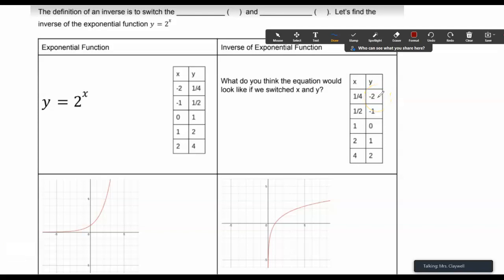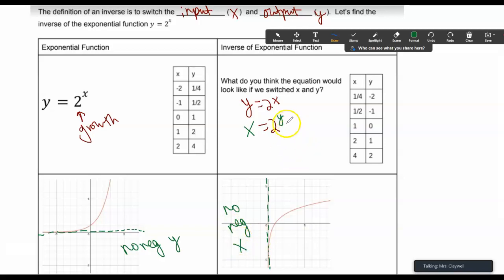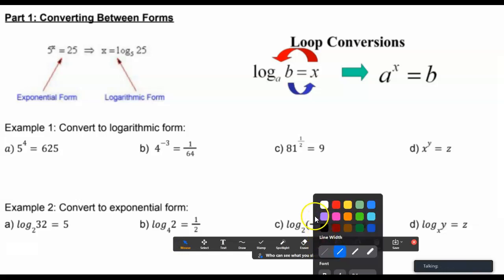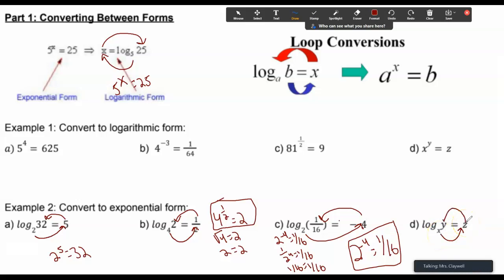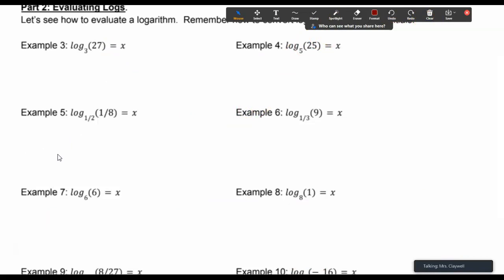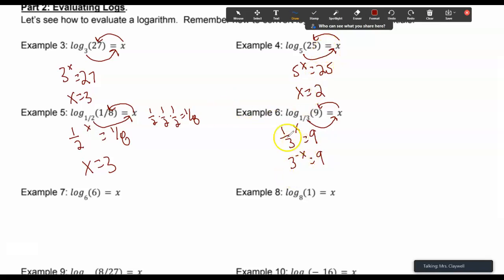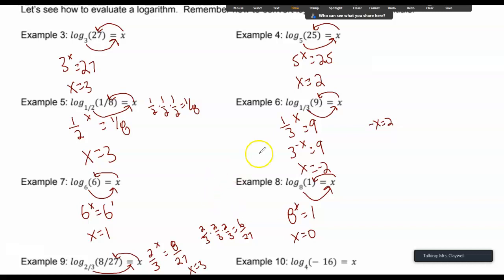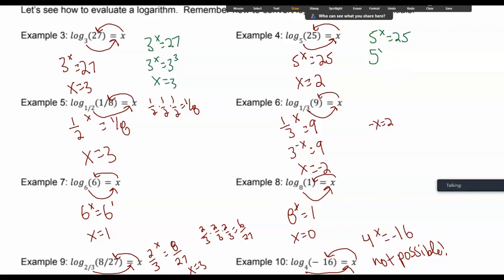alg 2- sem 2- 13.1- intro to logs